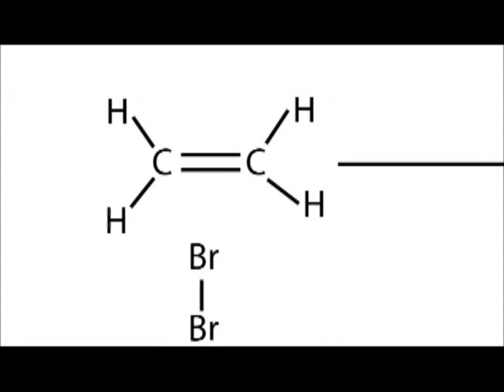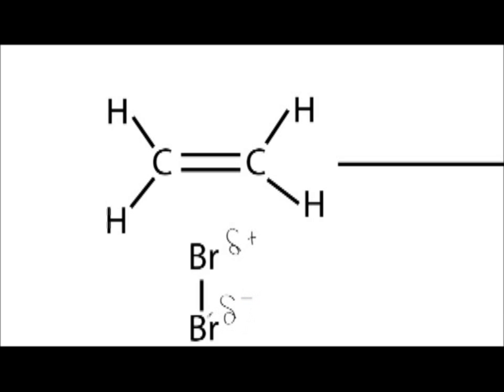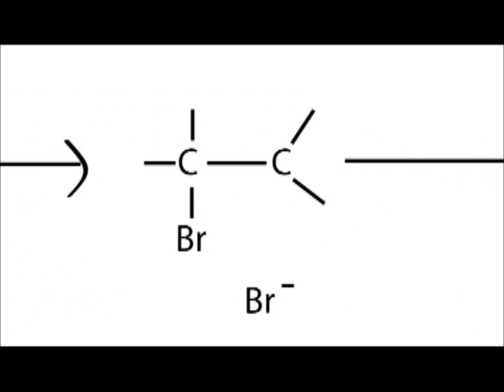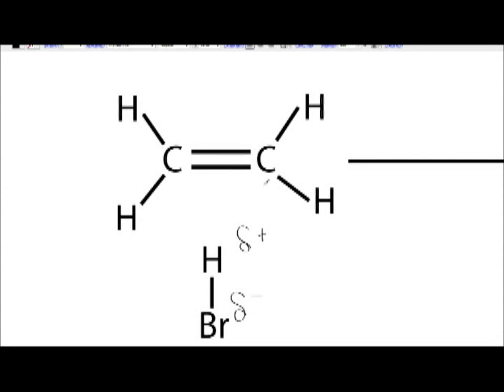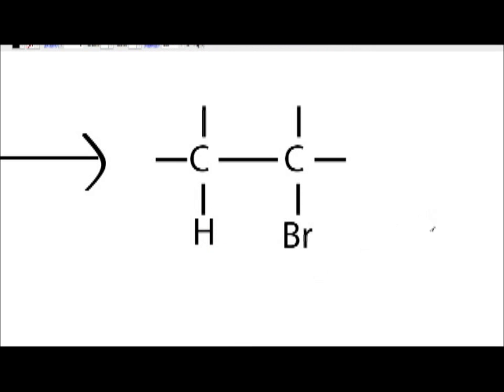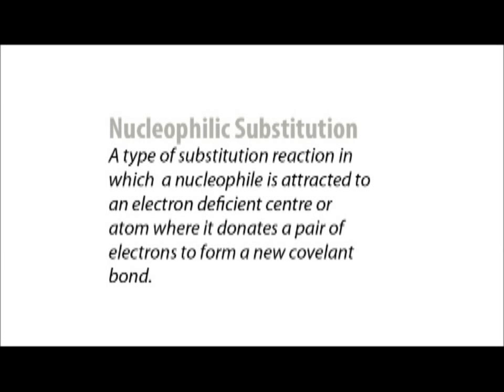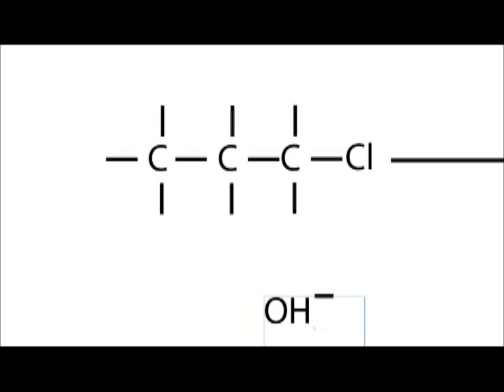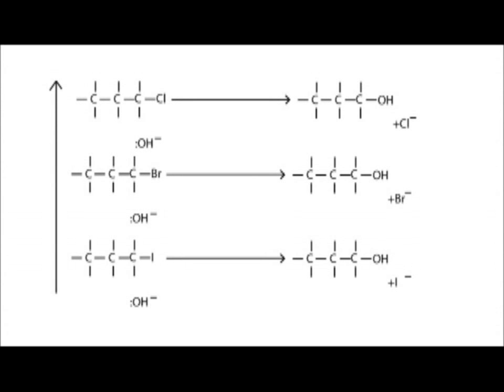OCR Chemistry Unit 2 - Mechanisms (Electrophilic addition and nucleophilic substitution)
Dappercasts Revision
I'm well aware I've spelt electrophilic wrong in the video. I swear it's ironic...